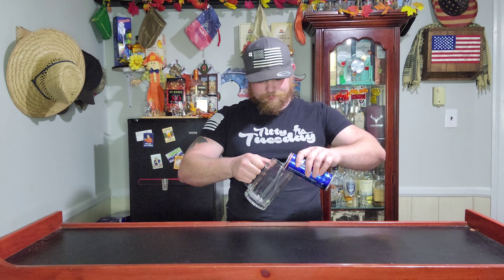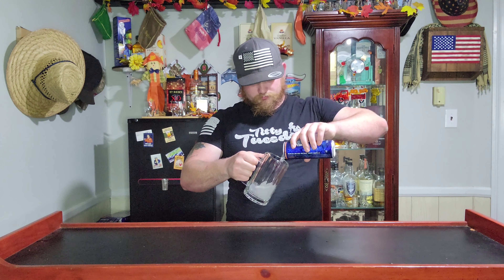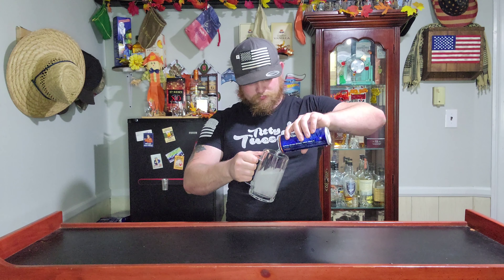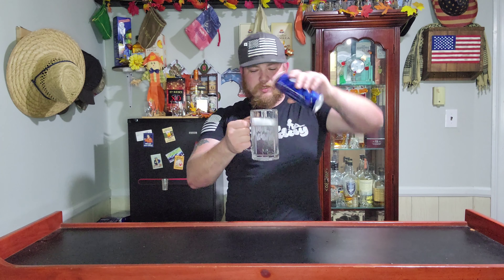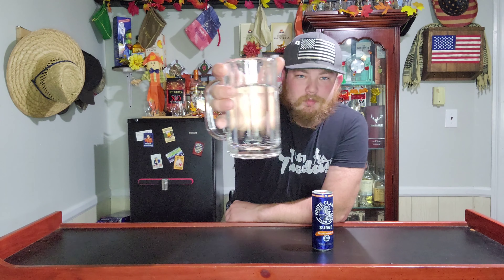White Claw Surge Blood Orange Seltzer Review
Maybe I Shoukd Try More Of These!